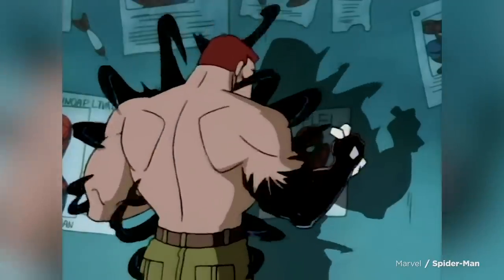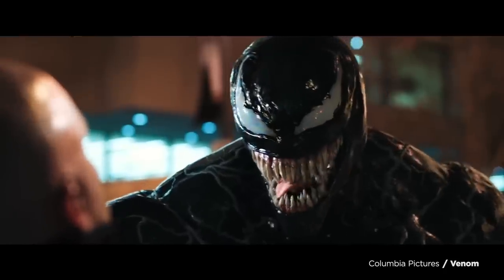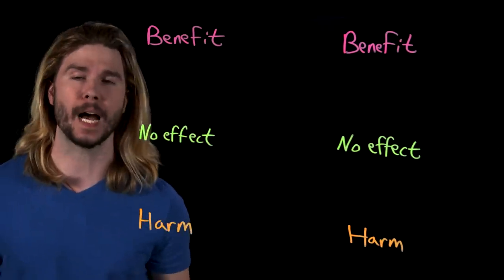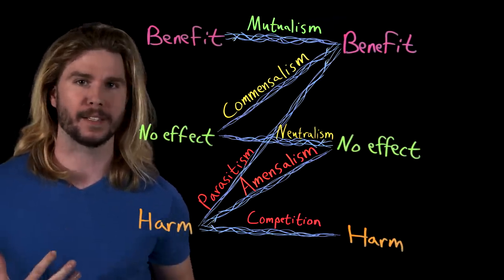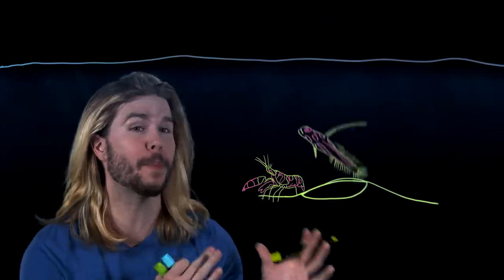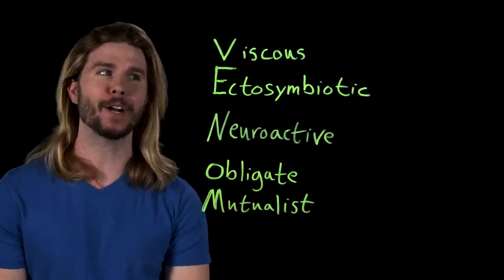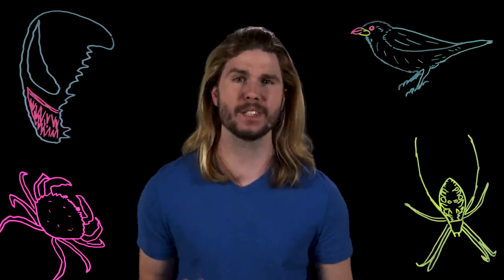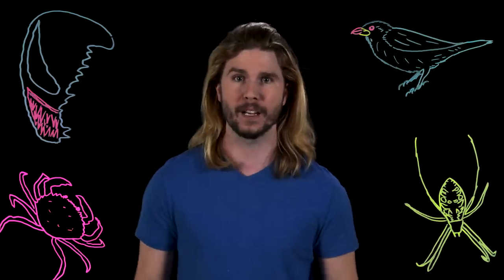What Kind of Symbiote Is Venom?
Venom is an iconic Spider-Man foe gaining power from the alien symbiote, but what is it exactly? Is it more parasite or something else? Kyle takes a closer look on this week's Because Science!